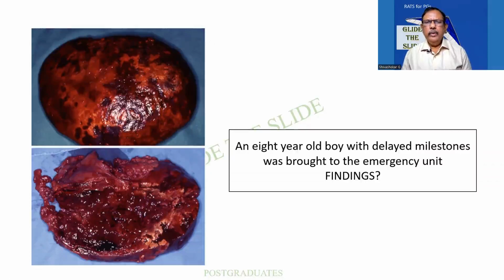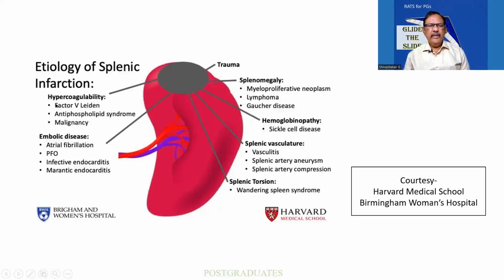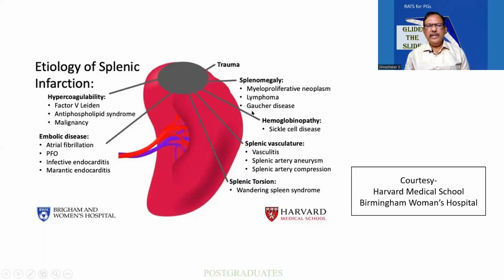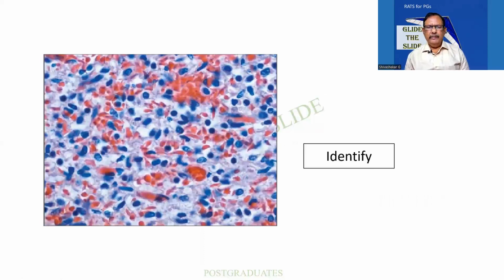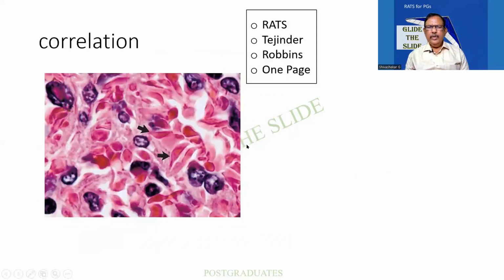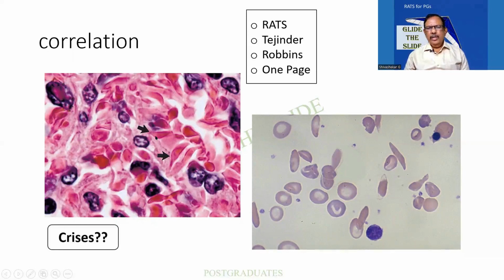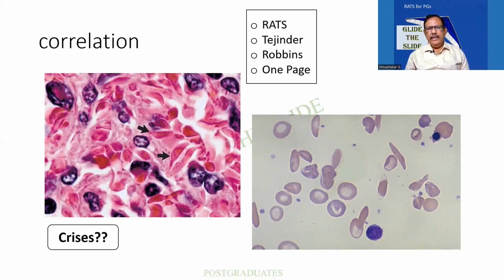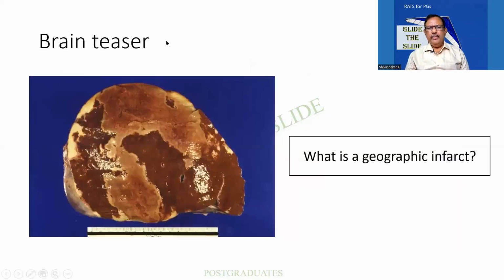MD/ DNB PGs . GLIDE THE SLIDE 8. Common diagnosis with an uncommon presentation Dr GSS SRM MCH RC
Degree of  suspicion matters. Presence of mind is the key. When you think of rare diagnosis you will rarely be correct.